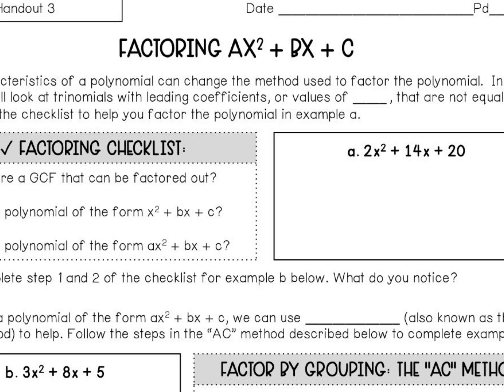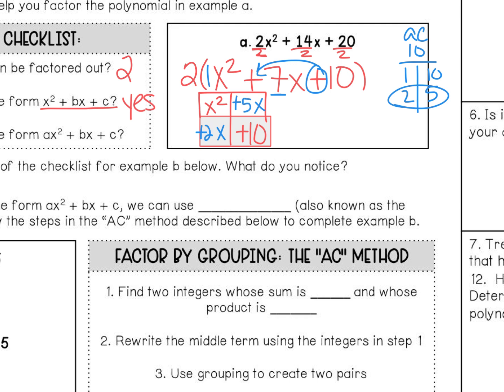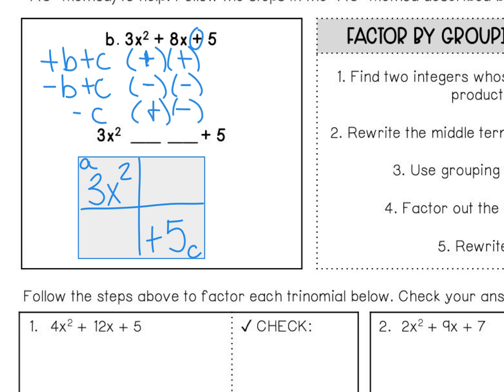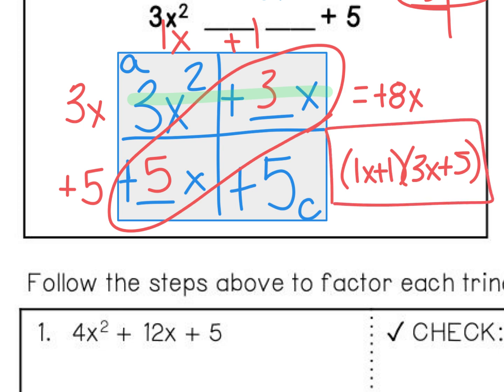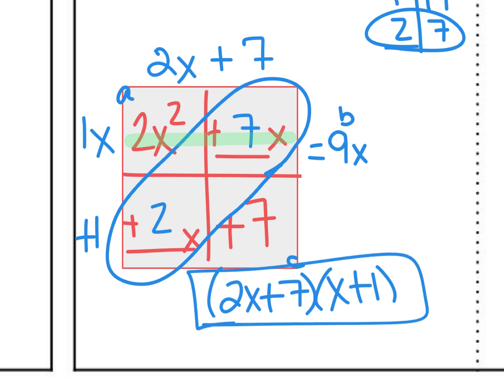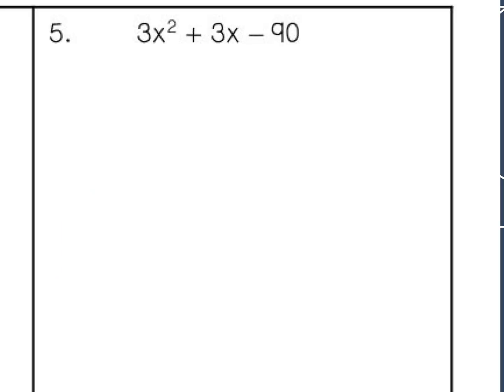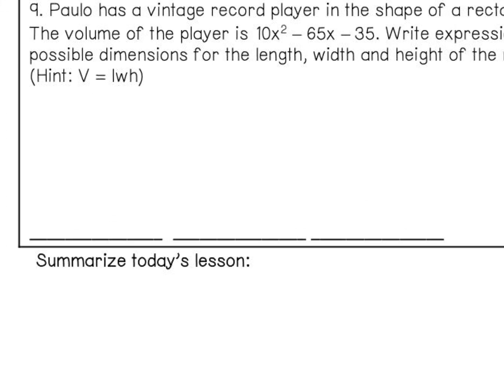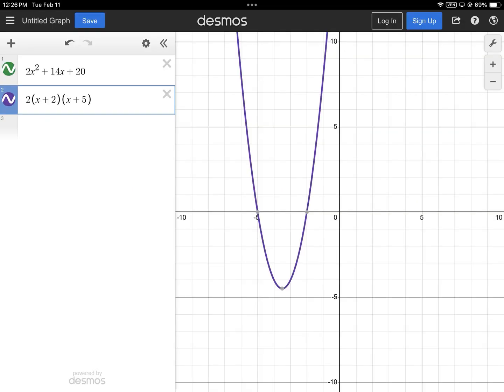7 9 pap factoring a greater than 1